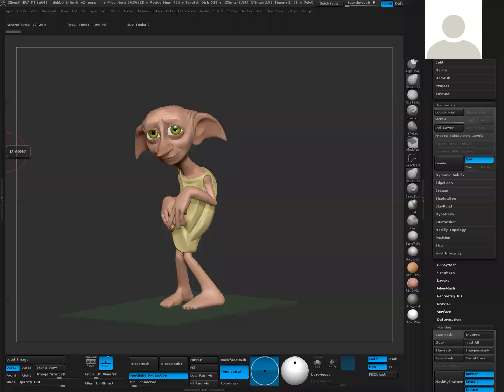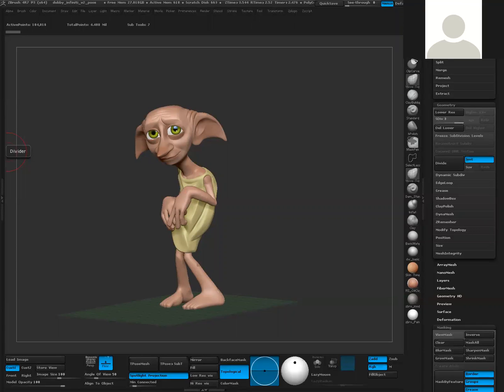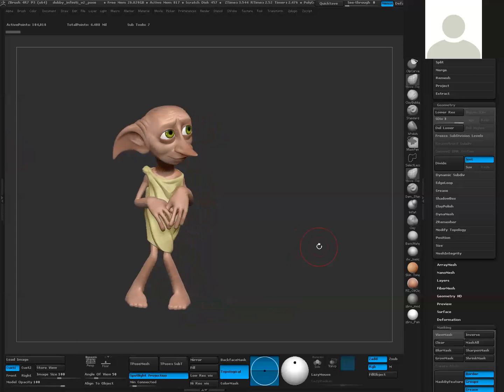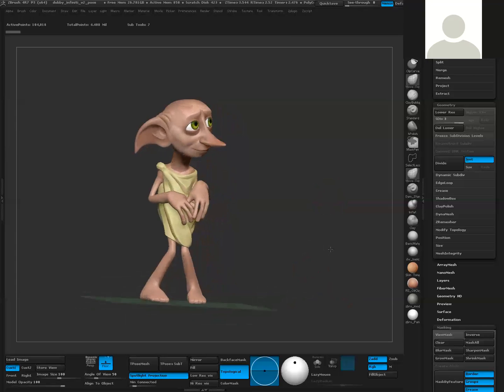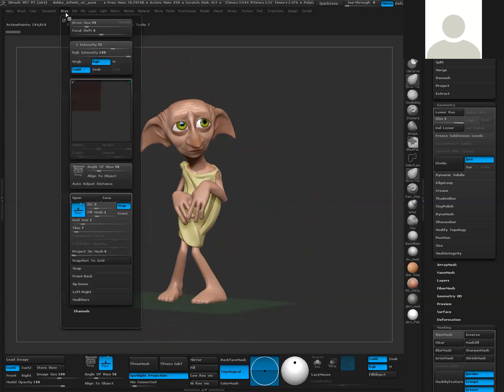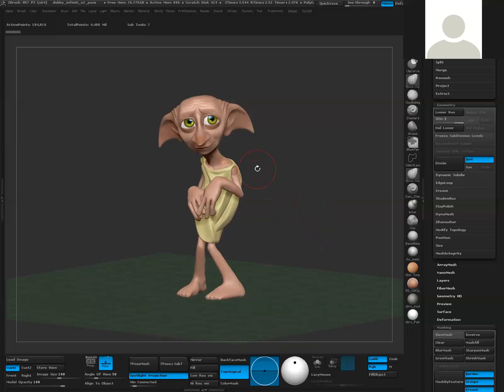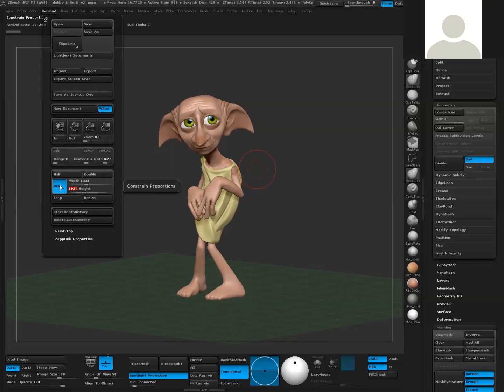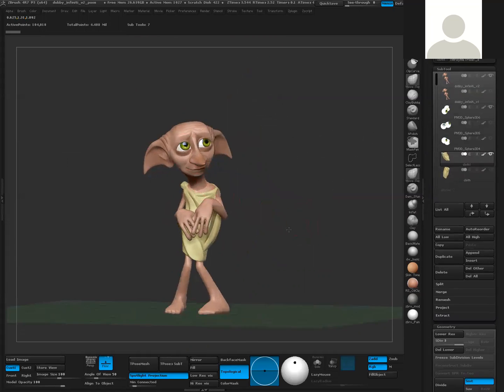zbrush rendering part2